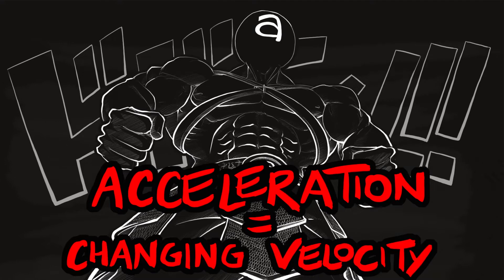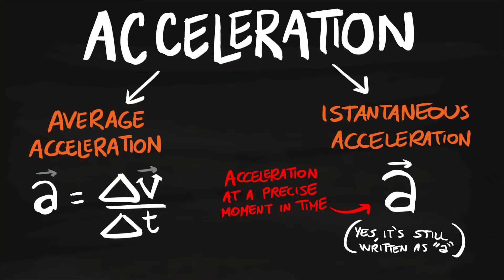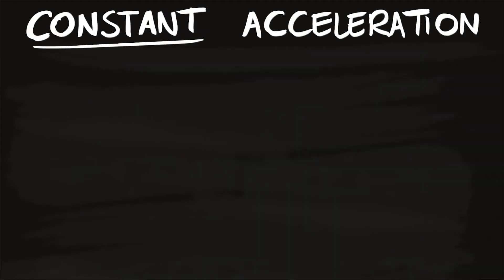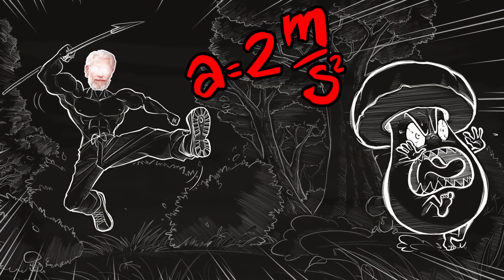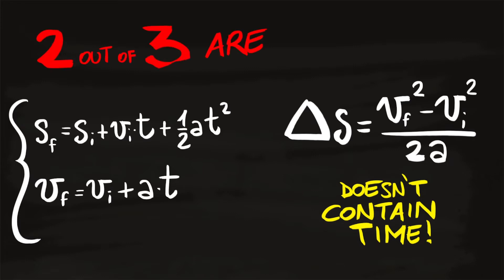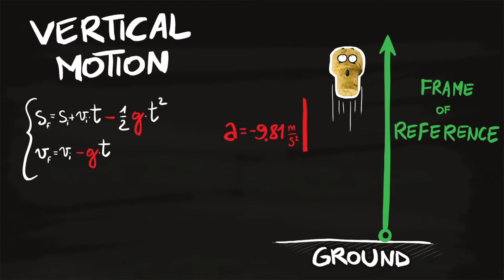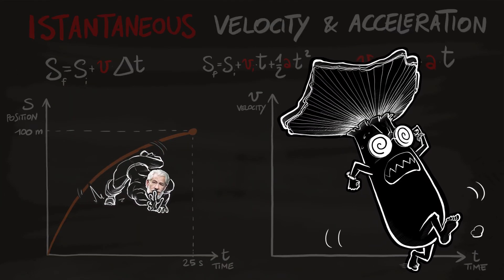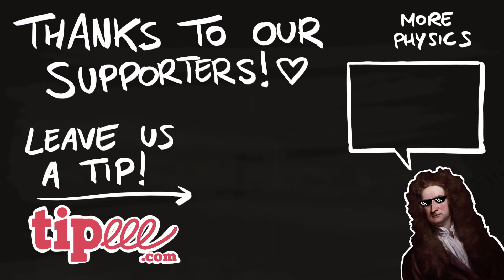Physics basics - ACCELERATION, Accelerated Linear MOTION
You can tip me!

Hi, my name is Matteo and I'm an italian guy teaching Physics and Math.
Let's explore the world of kinematics, ie moving stuff. If you are interested in velocity, speed and uniform motion, you can find it here